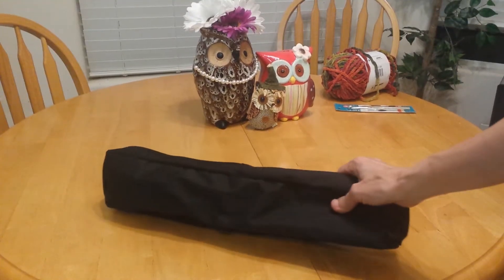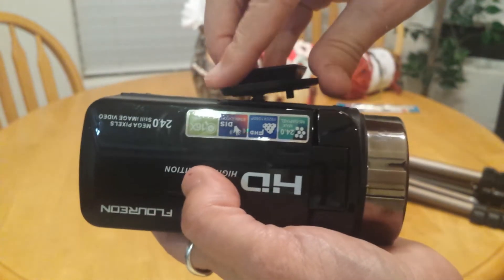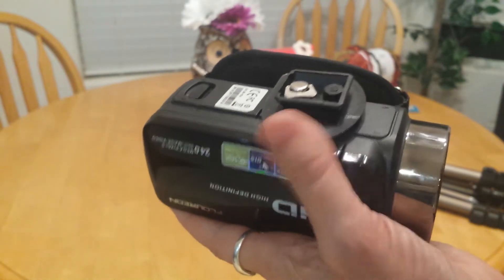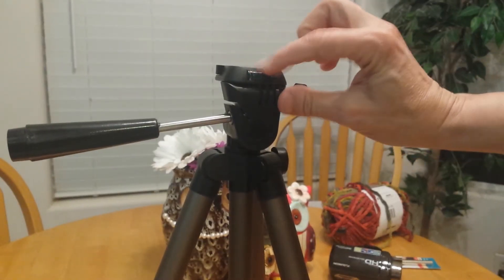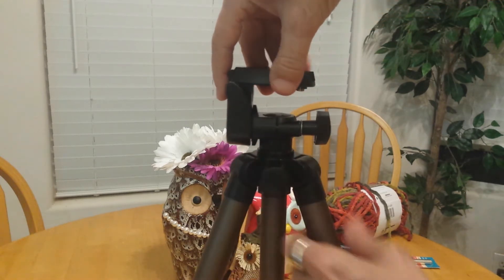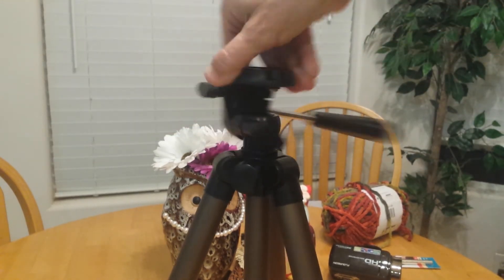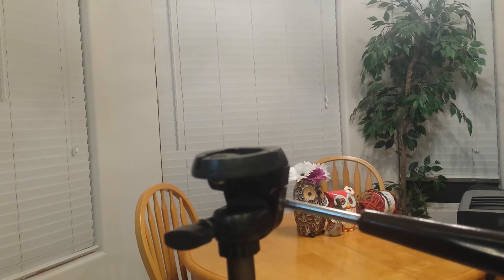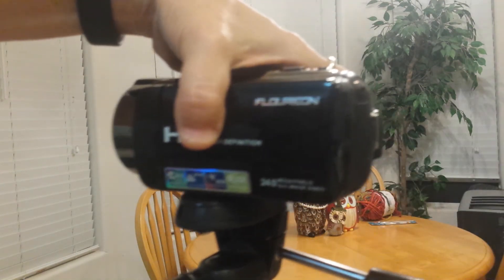Amazon Basics 50-Inch Super Lightweight Aluminum Camera Tripod - with Bag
16.5 inches collapsed, about 1 pound, zippered nylon case.  Easy to use!  Adorable! AmazonBasics camera tripod